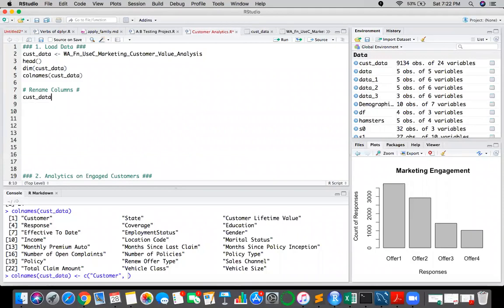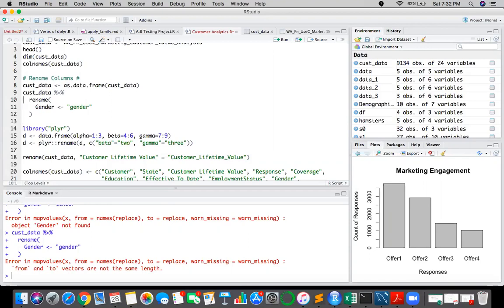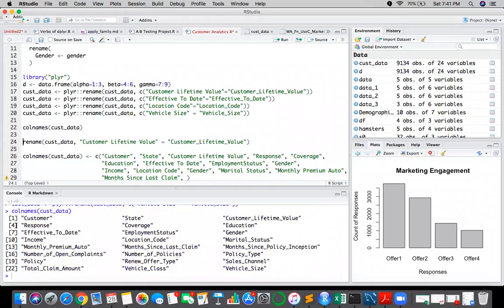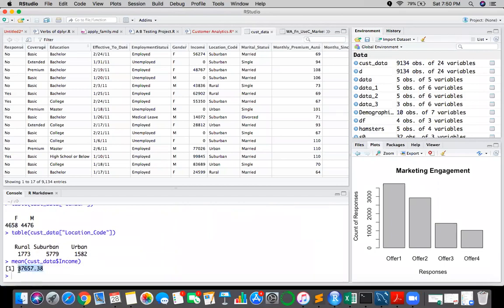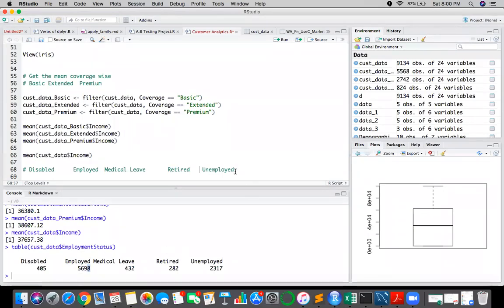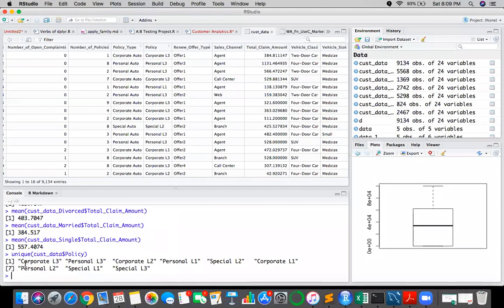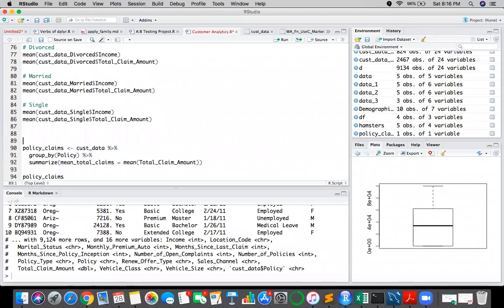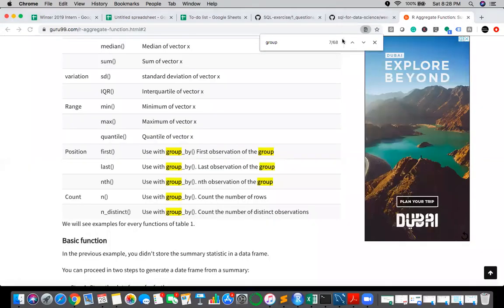Introduction to Data Science with R | Customer Analytics | StepUp Analytics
This is just for a brief explanation of the project Customer Analytics. We will remove this video after the project submission.